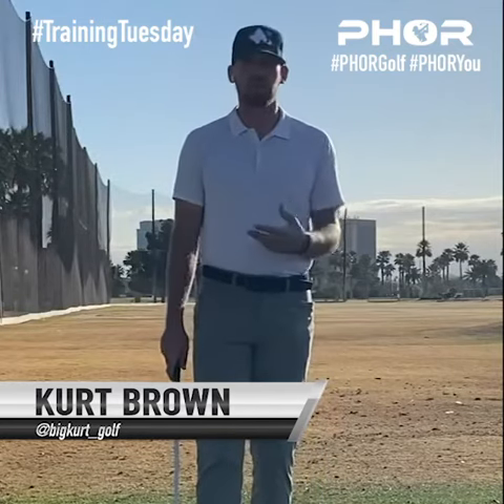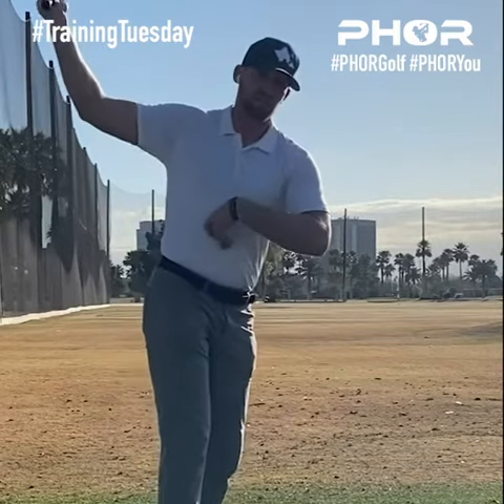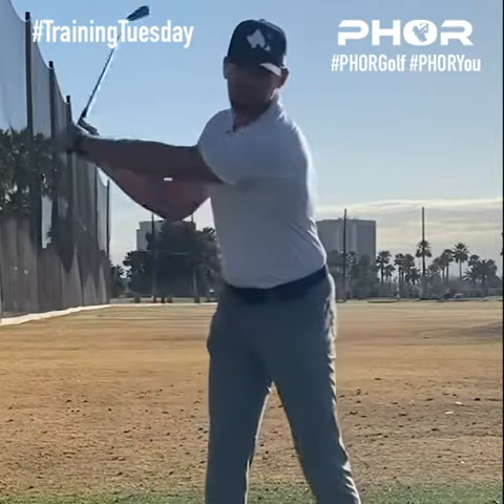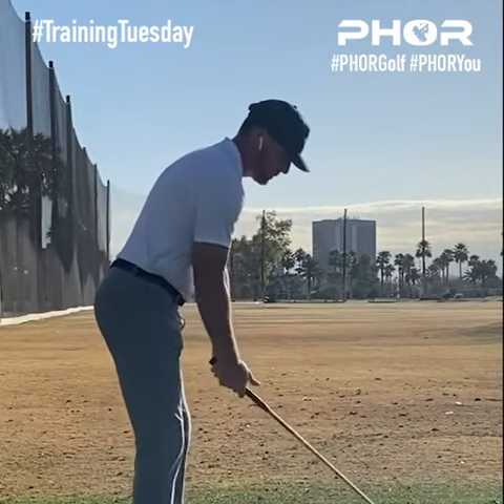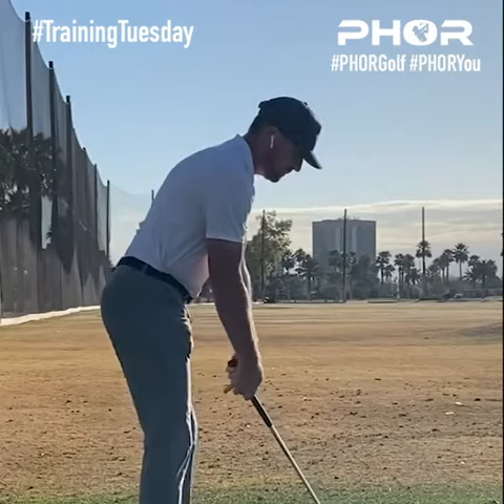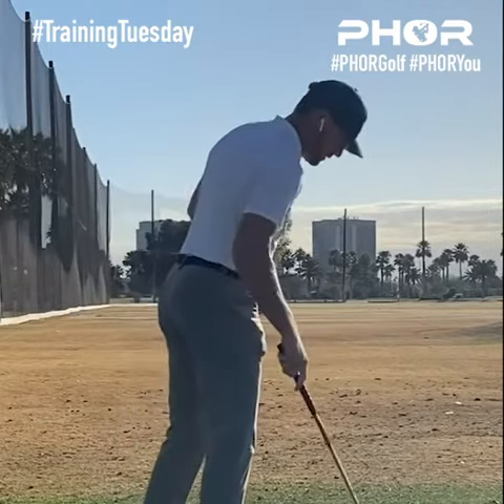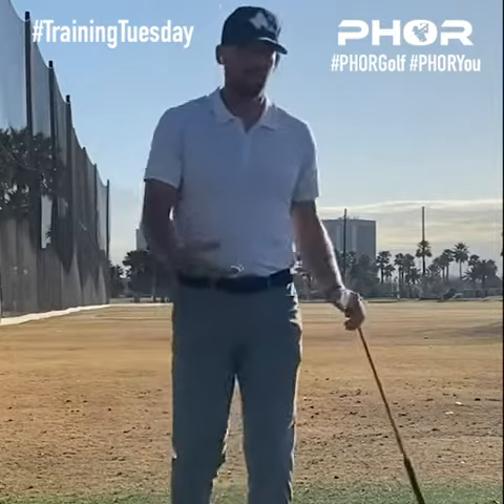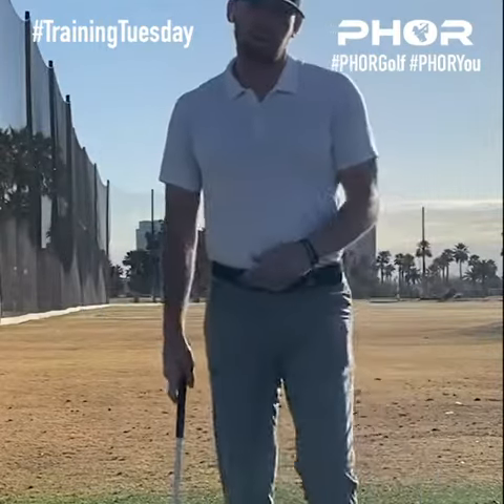TrainingTuesday Week 43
Follow us - @phorgolf